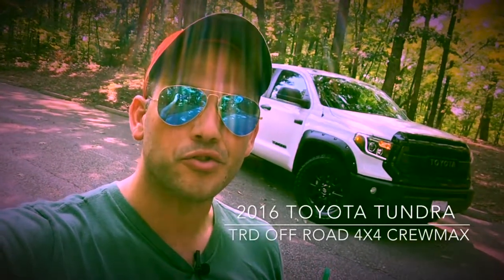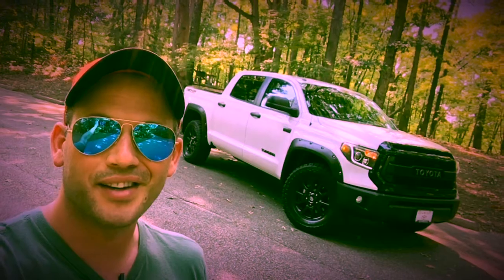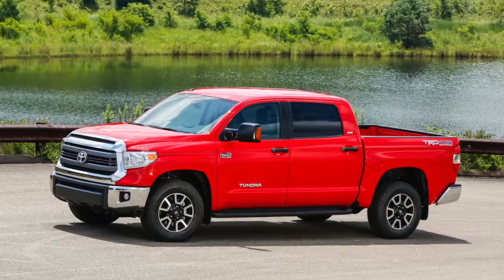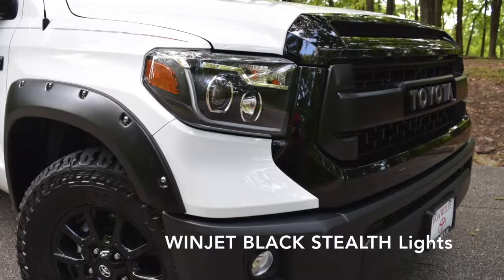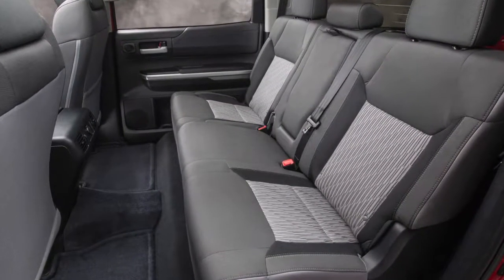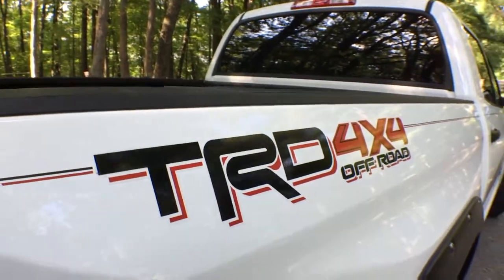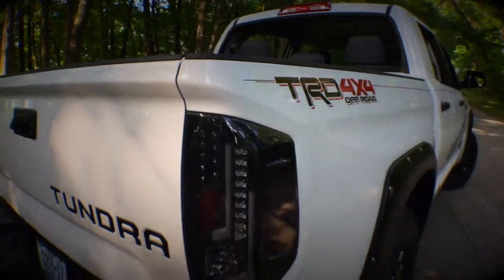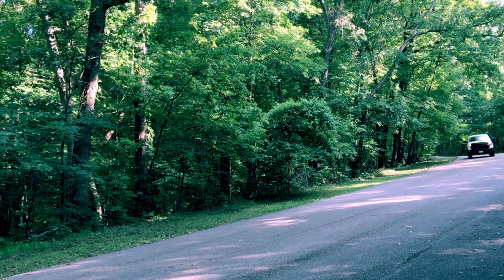Toyota Tundra SR5 CrewMax TRD Off Road 4x4 Custom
Jay Wolfe Toyota dressed up a 2016 Tundra SR5 CrewMax TRD Off Road 4x4 with TRD Pro style gloss black wheels, larger all terrain tires, fender flares and aftermarket headlights and tail lamps. Check out the video to learn more!